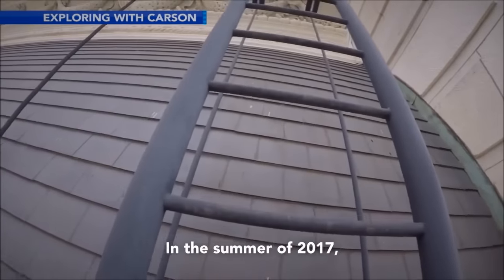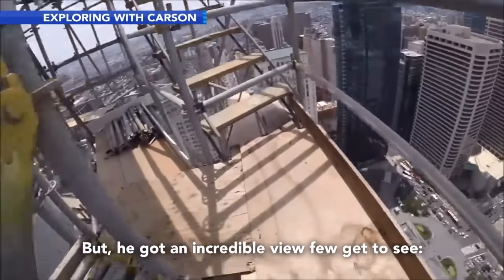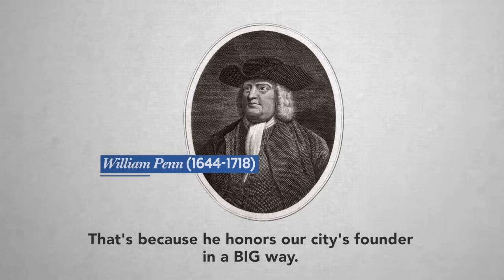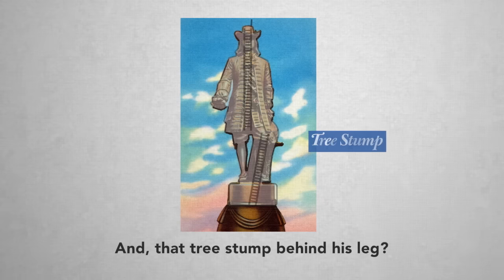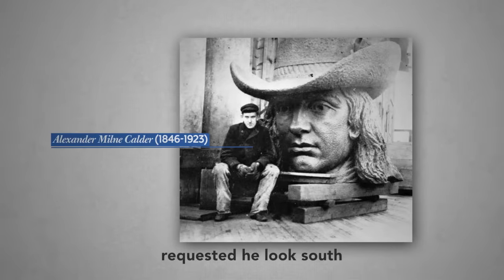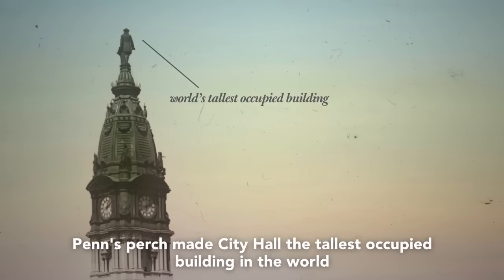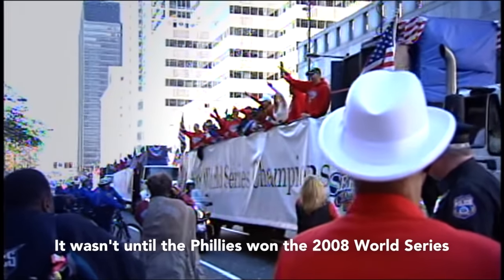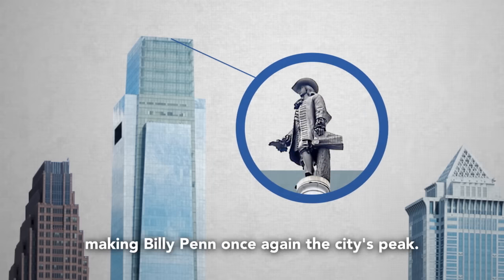WILLIAM PENN STATUE: The curse, the history, the legacy | 6abc Discovery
How much do you know about William Penn? The William Penn statue sits atop Philadelphia's City Hall, a staple in Center City. Here's the history behind the statue - including the curse some believe it left on Philadelphia's professional sports teams.